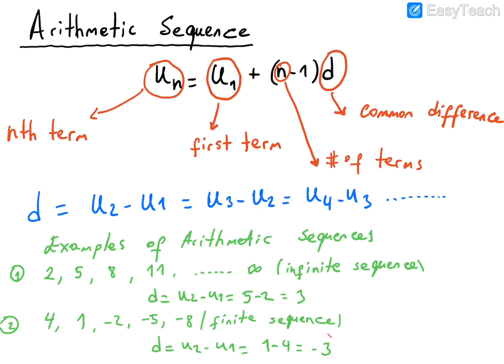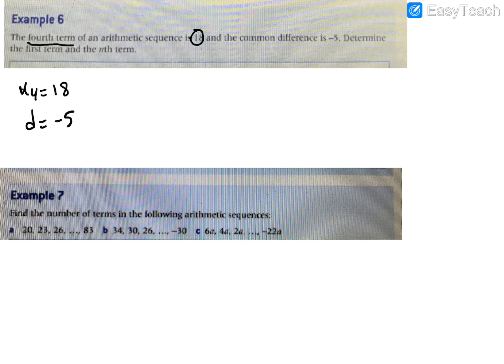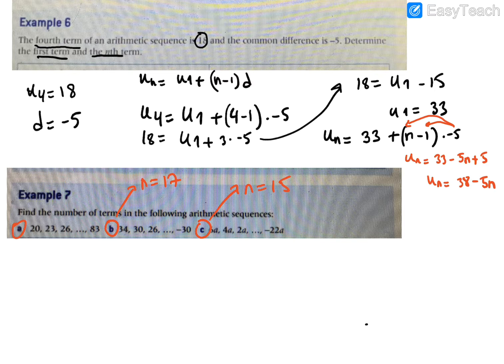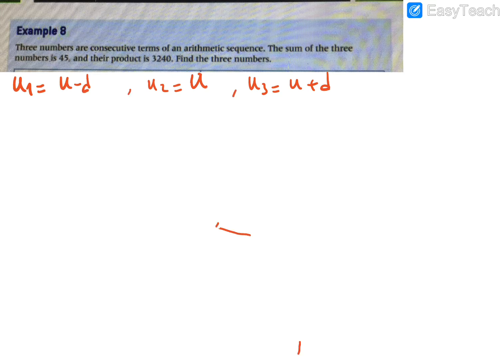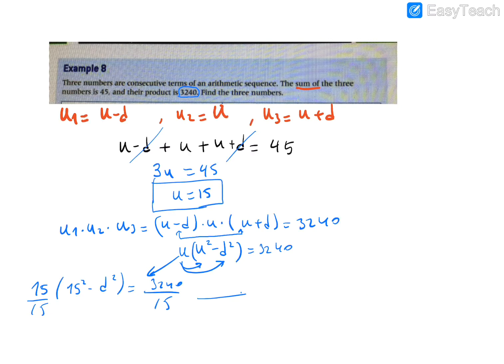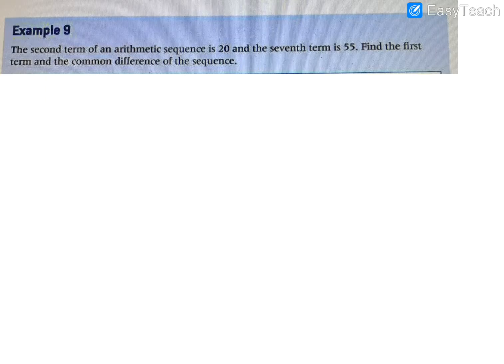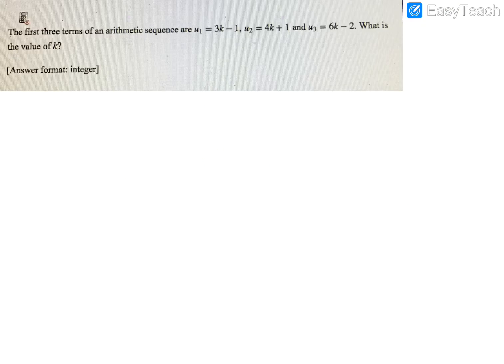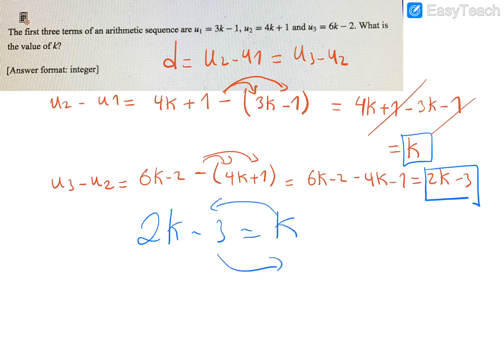Arithmetic Sequence(nth term, common difference and problems) for IB Students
nth term, common difference in arithmetic sequence.